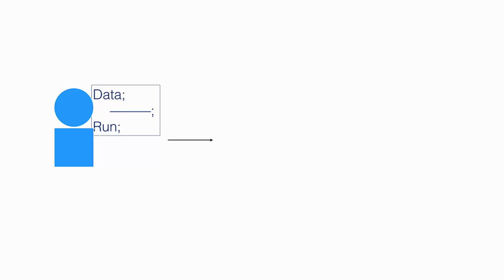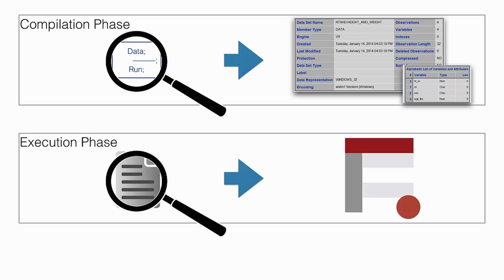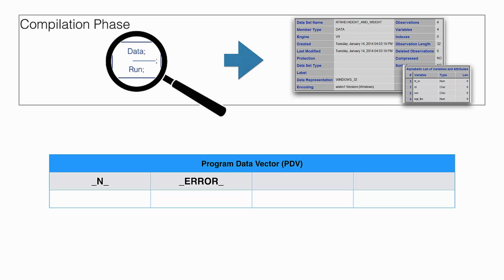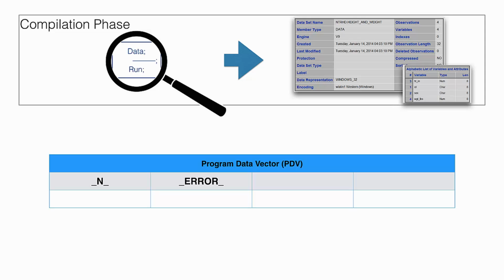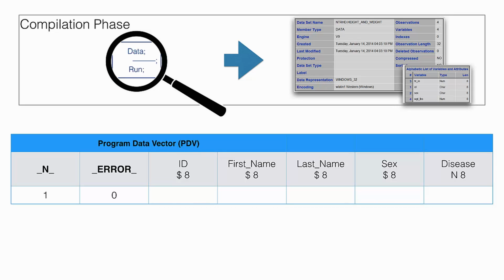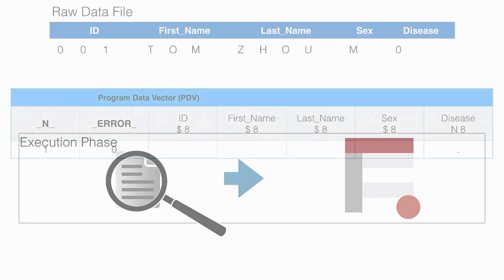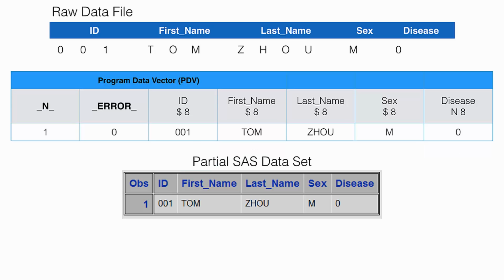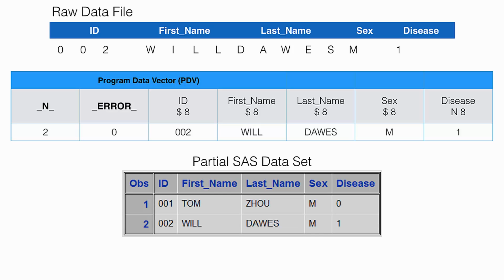Under The Hood